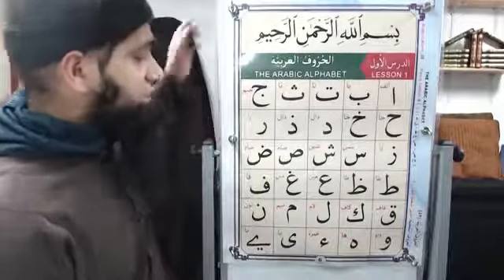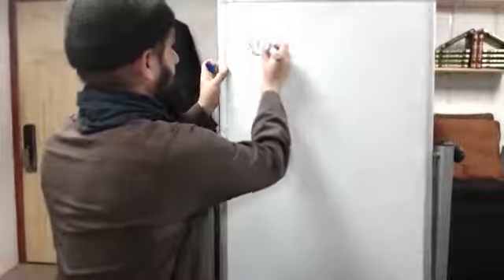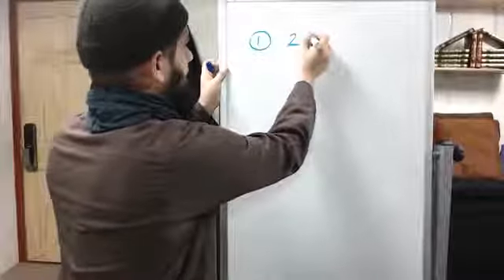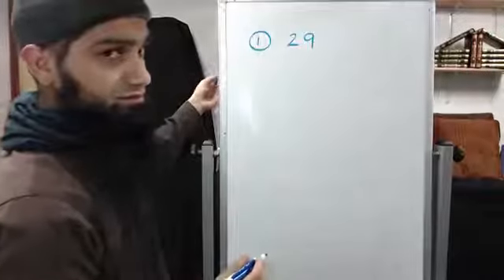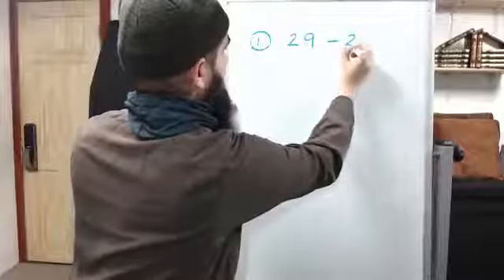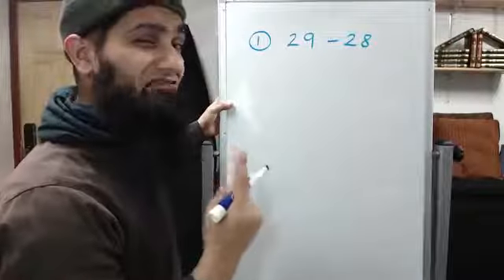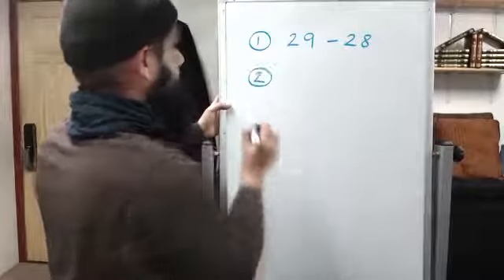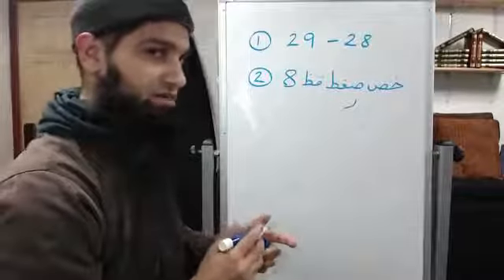22 November 2020